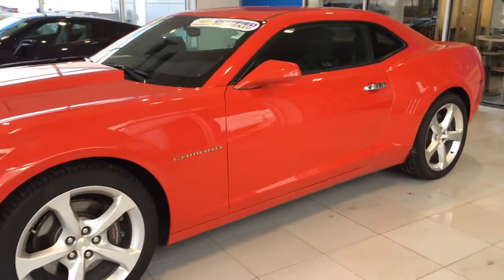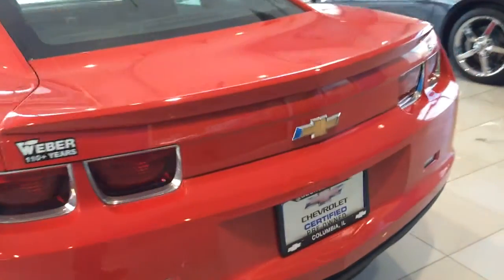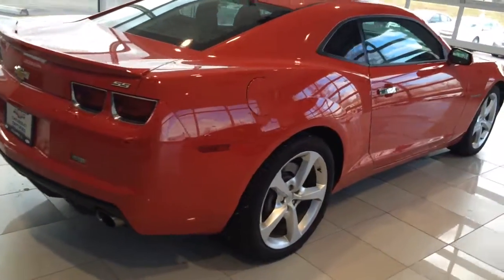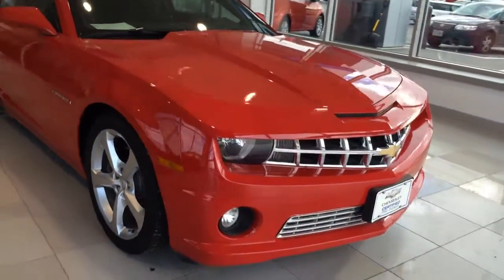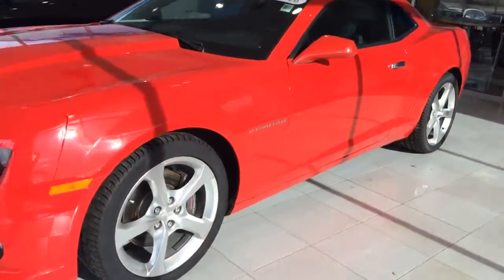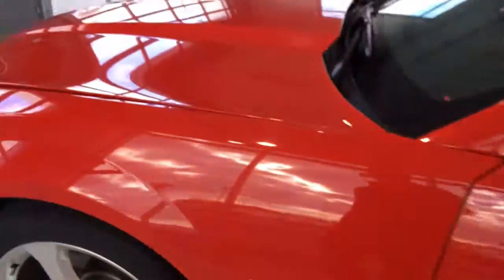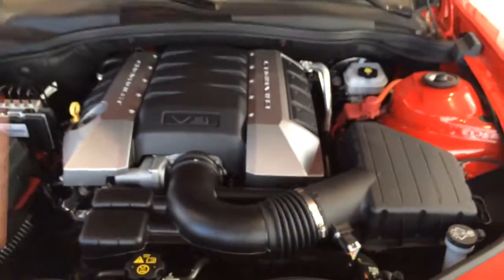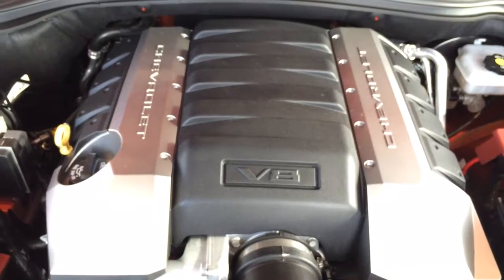2013 Certified Camaro SS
Certifed 2013 Chevy Camaro SS at George Weber Chevrolet of Columbia Illinois! Stk# 4425Z comes with a 2 year oil change and Tire rotation Program good at any GM dealership nationwide. Has roughly 14,xxx miles and comes with a balance of a 3 year or 36,000 mile bumper to bumper warranty, a balance of a 5 year or 100,000 mile powertrain warranty and an additional 12 month or 12,000 mile bumper to bumper.